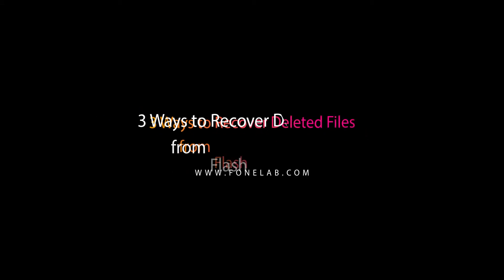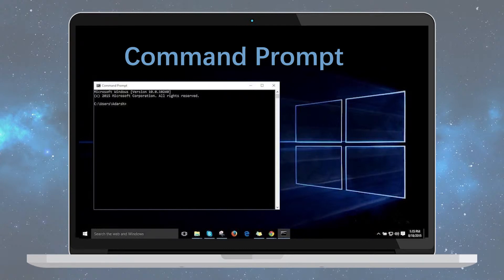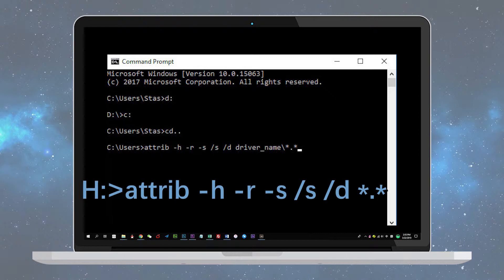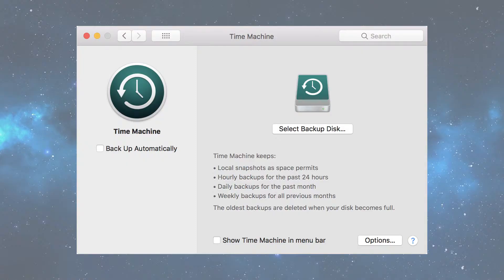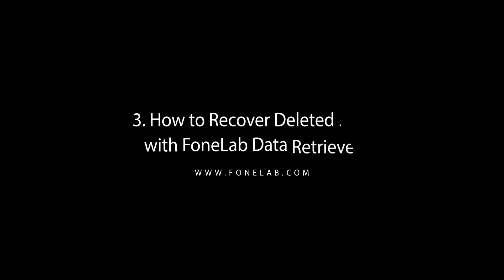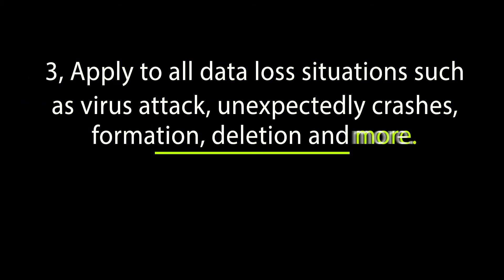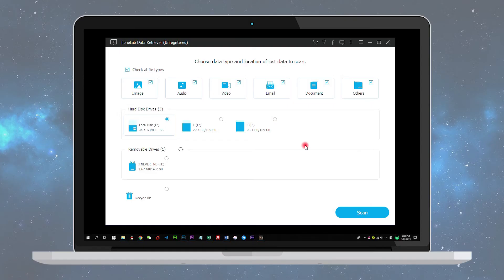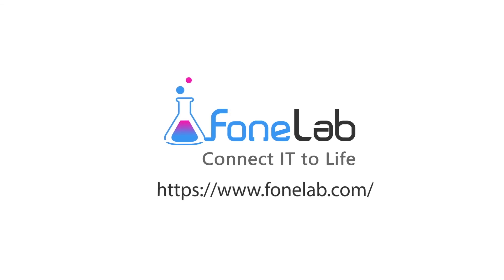3 Ways to Recover Deleted Files from Flash Drive USB on Windows/Mac - 2022 Flash Drive File Recovery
Flash drive is one of the best flash drive data recovery to store your files conveniently, so you can access what you need wherever you are.

However, a part of users encountered the similar situation that their files are gone. They don't know why and want to recovery data from flash drive.

This is a video to show to how to recover file on Windows, Mac and with a USB recovery software. You can also recover SD card data with the same ways. Please get more information about it from the post